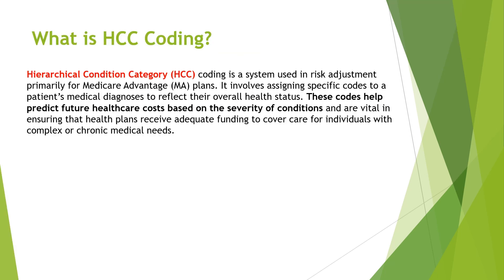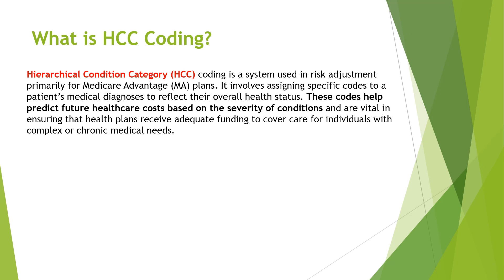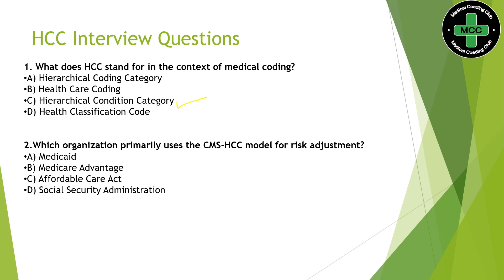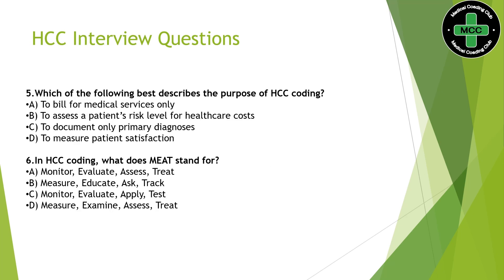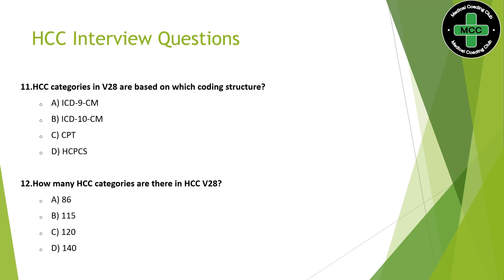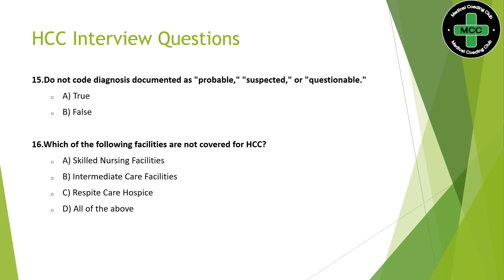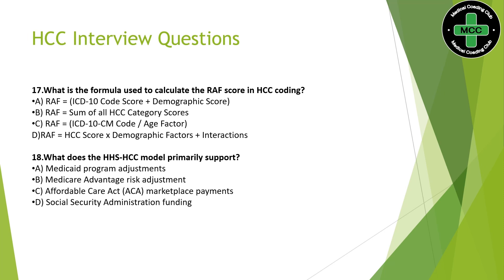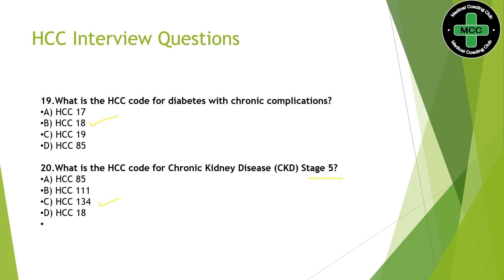HCC Medical Coding Explained: Top 20 Interview Questions with Answer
Note Question 10 . Don’t get confused the question is explains
The CMS-HCC risk adjustment system typically follows this timeline:
Start Date: First Friday in March
End Date: January 31
Final Reconciliation and Payment: August
 Where as it operates revise one Jan 1st

In this video, I break down the fundamentals of Hierarchical Condition Category (HCC) coding. I’ll walk you through what HCC coding is, why it’s crucial in the healthcare industry, and how it impacts reimbursement and risk adjustment.

To ace HCC interviews you should be knowing all chapter ICD -10 coding guidelines.Additionally, I’ve included 20 key interview questions specifically for HCC coding, which will help you prepare for roles in this high-demand field. Whether you're an aspiring HCC coder or looking to advance your career, understanding these questions can give you an edge. At the end, I highlight the importance of HCC coding in modern healthcare and value-based care models.

HCC coding interview questions
HCC medical coding
Hierarchical Condition Category coding interview
HCC coder interview prep
HCC coding importance
HCC risk adjustment coding
Medicare Advantage coding
Top HCC coding questions
Medical coding interview prep
HCC interview tips and questions